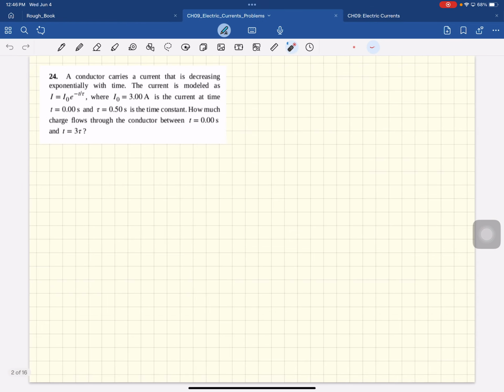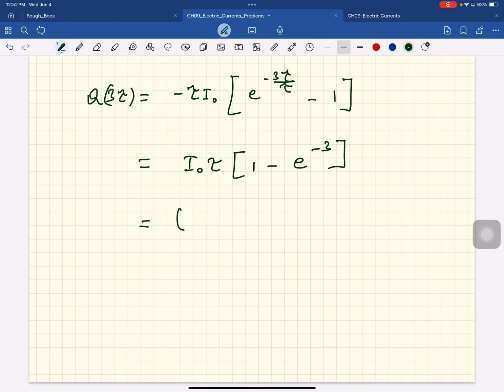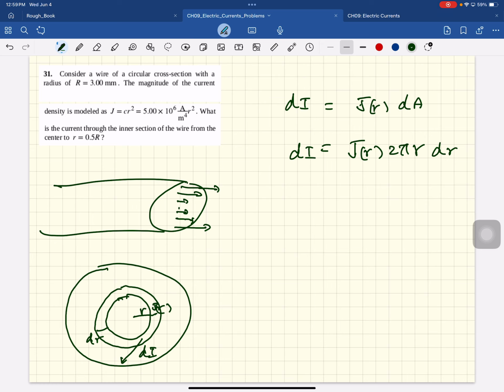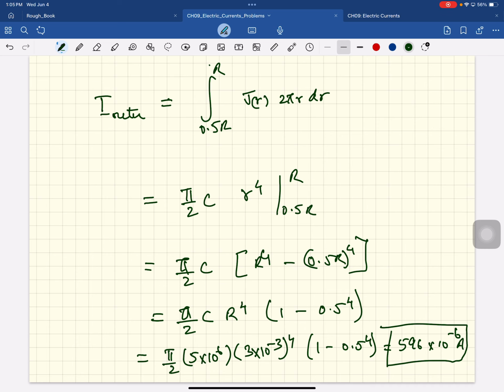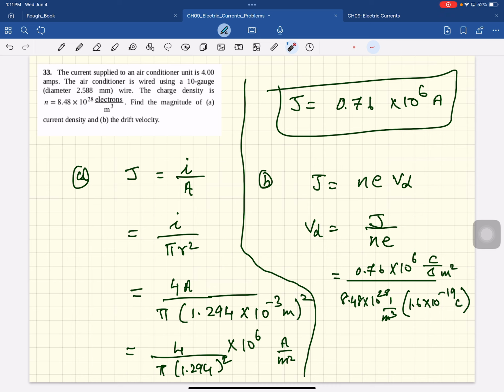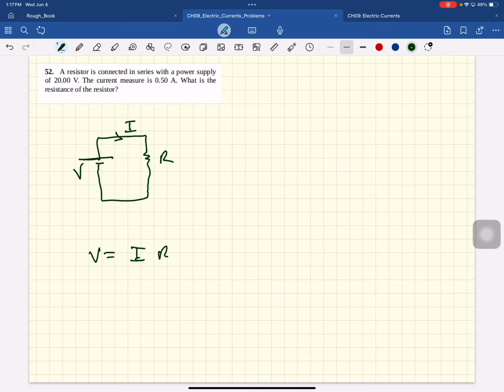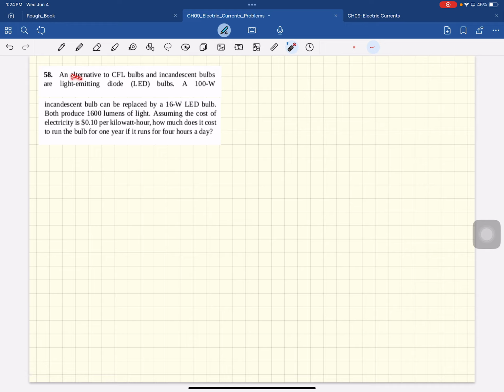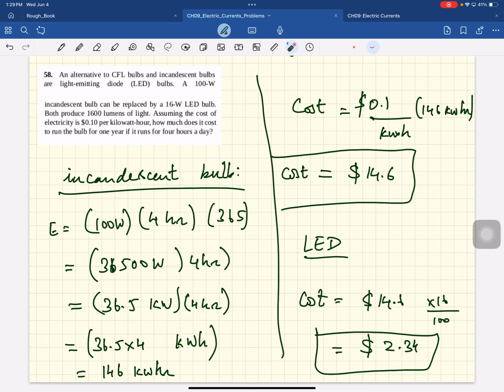PHY2049 CH09 Electric Current Problems 6 4 25